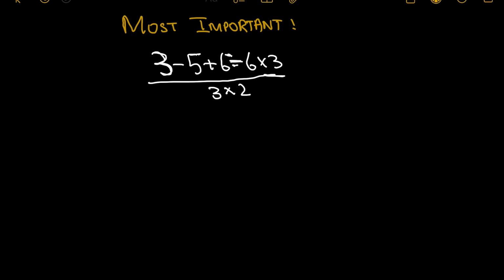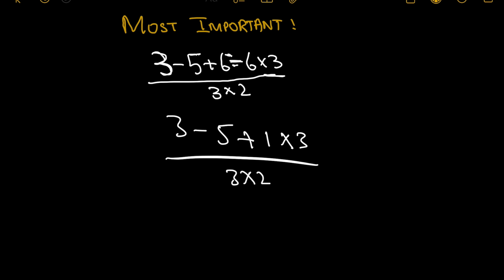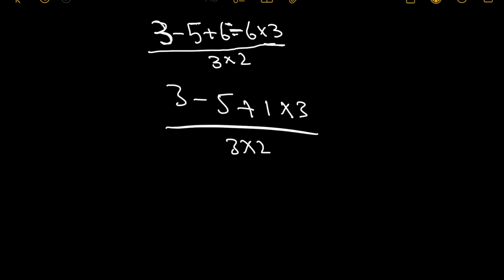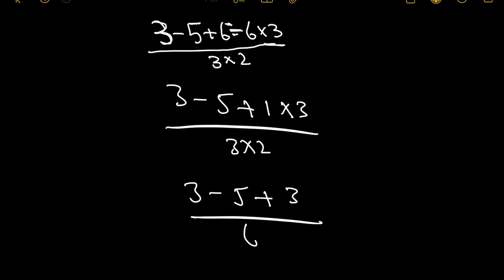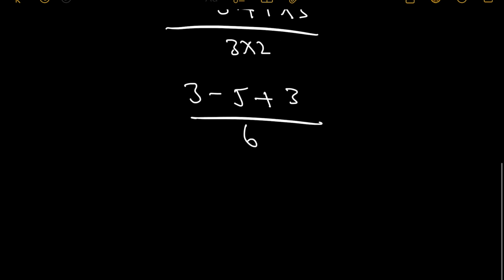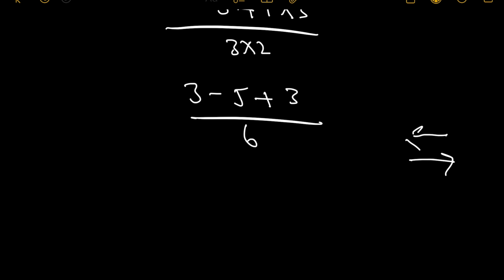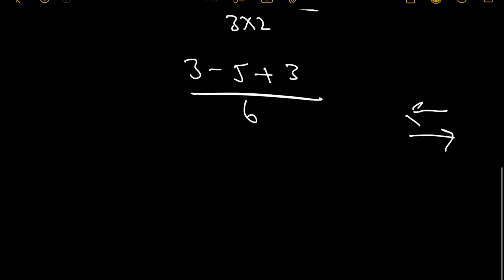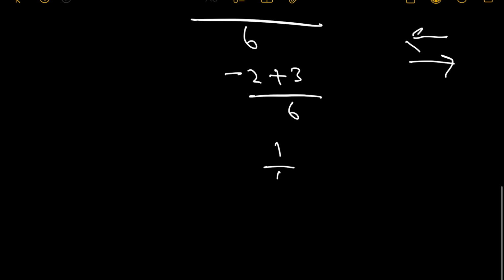This Question Is Most important for Everyone!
Master fractions with this crucial question!

In this video, we'll tackle a fundamental fractions question that's essential for everyone to know. From students to professionals, this concept is a must-know!

Watch till the end for a clear explanation and practice problems to reinforce your learning.

- important fraction questions
- essential math concepts
- fraction basics
- fraction problem solving
- math fundamentals
- crucial math skills
- fraction tutorials
- important math questions
- fraction practice problems
- mastering fractions
- fraction concepts for beginners
- key fraction skills